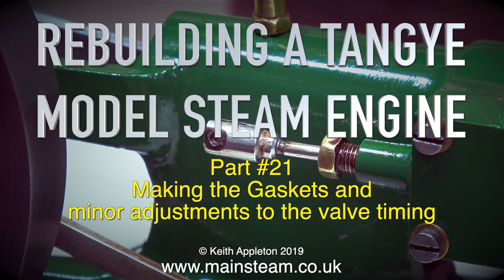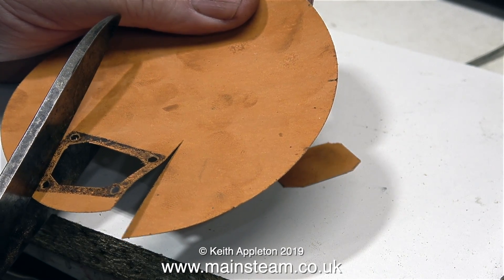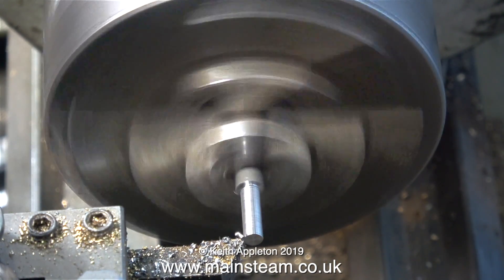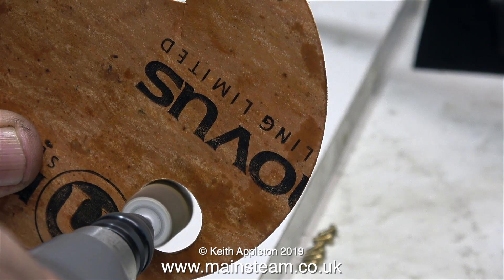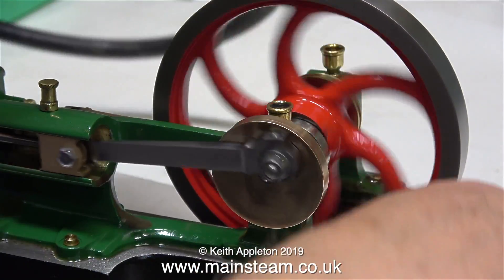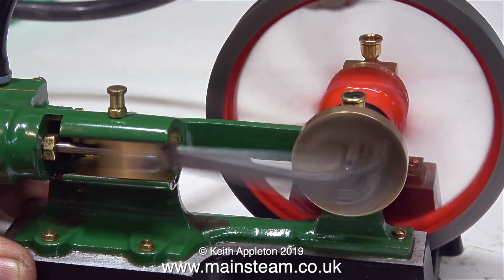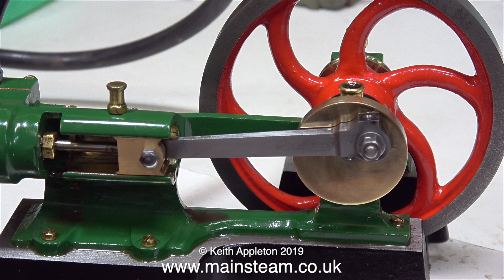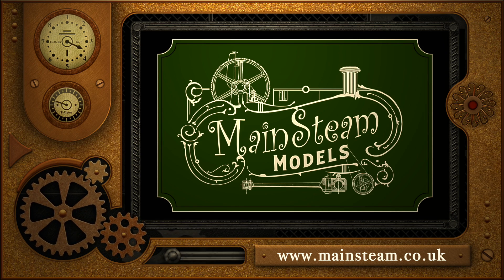REBUILDING A TANGYE MODEL STEAM ENGINE - PART #21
Rebuilding A Tangye Model Steam Engine - Part #21. The final part of this series shows the fitting of the Gaskets and making a Steel Crosshead Pin, followed by adjusting the valve timing precisely so that the engine runs exceptionally smoothly with plenty of power.